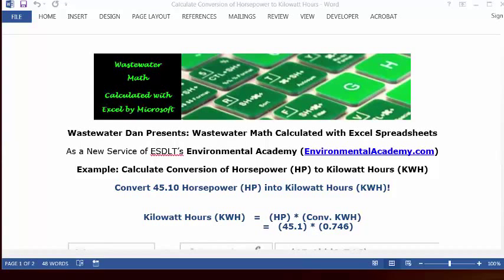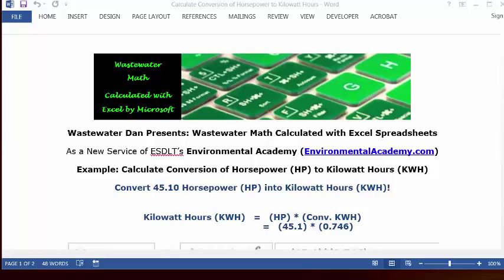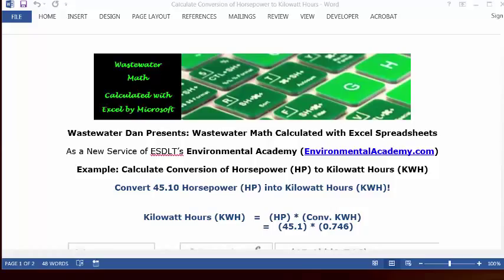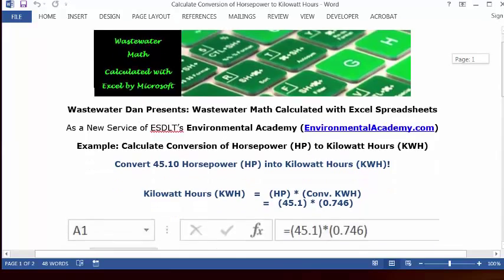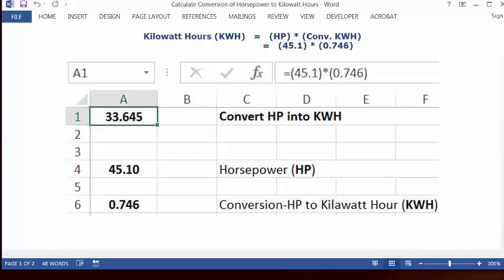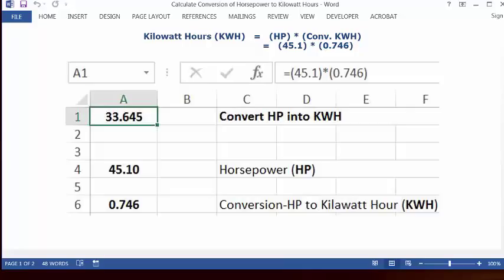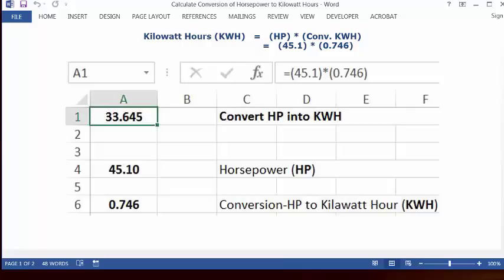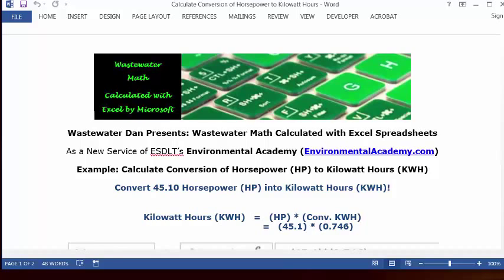Convert Horsepower HP to Kilowatt Hours KWH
WasteWater Math Educational / Tutorial Videos

Process Control-WasteWater Math Solution Videos

Explains basic formula structure, calculating Kilowatt Hours from Horsepower, using fractions in formula.